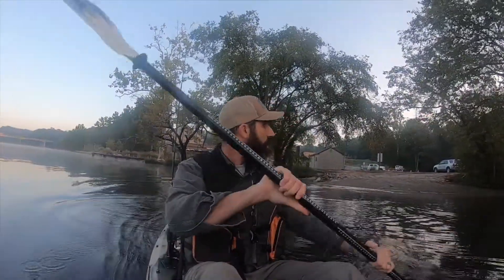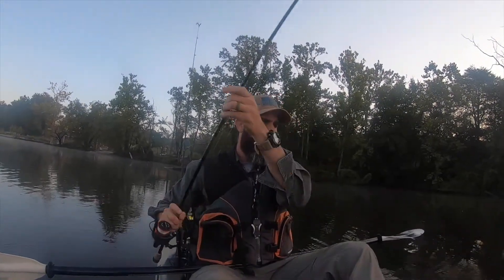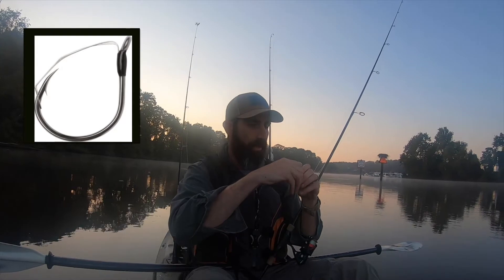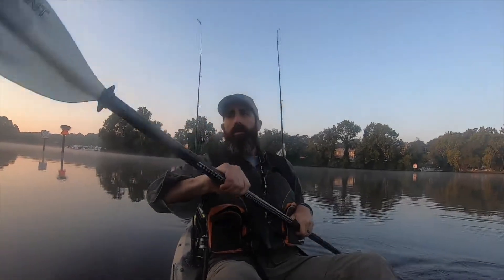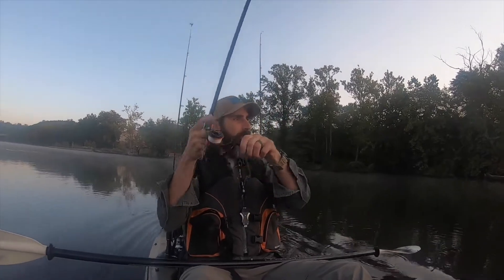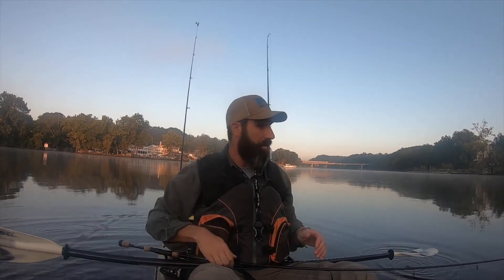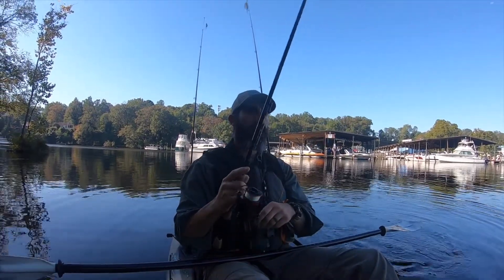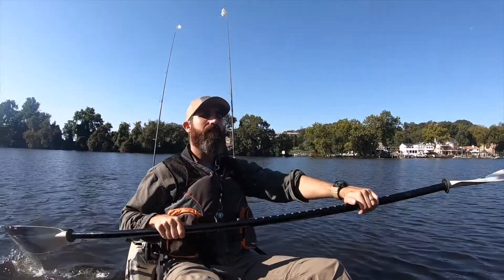Wacky Rig Tips - Not how you Finish it's how you start?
Fast start to the morning then the bite cools off. Fishing the Occoquan river in Virginia today discussing some tips and tricks on how to get a better bite with the Wacky Rig Senko.